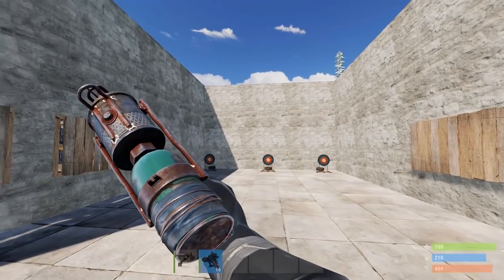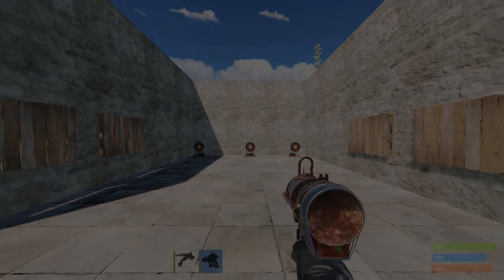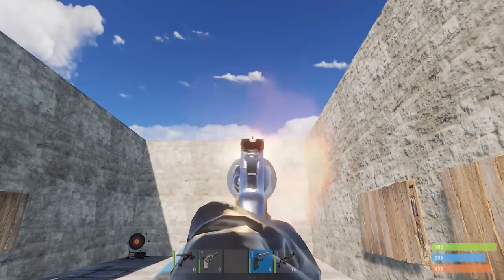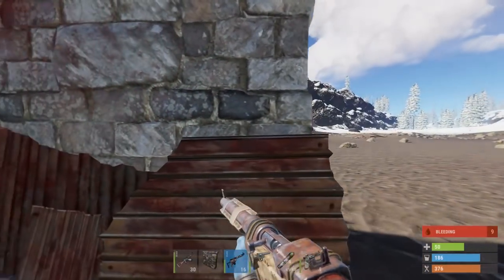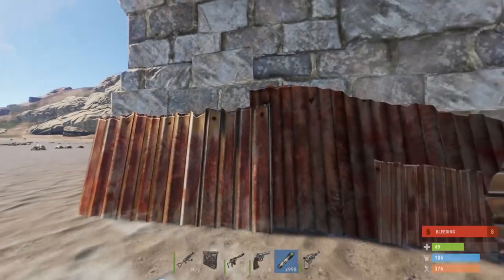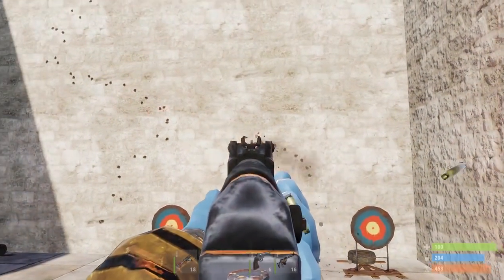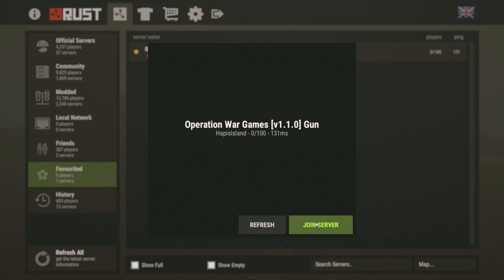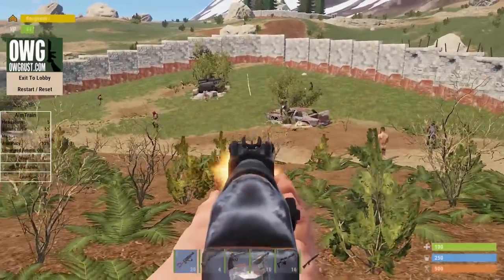RUST PvP Tips part 1/2 - The basics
We have made a small compilation of basic tips for pvp in Rust.

Aim trainer servers:
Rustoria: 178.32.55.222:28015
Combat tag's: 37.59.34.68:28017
Operation War Games IP: 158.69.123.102:28015

Use this command in the console to connect:
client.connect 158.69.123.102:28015